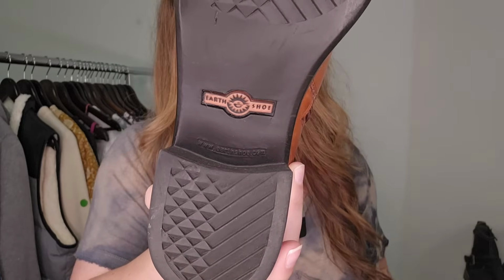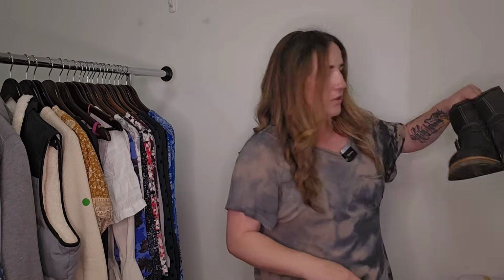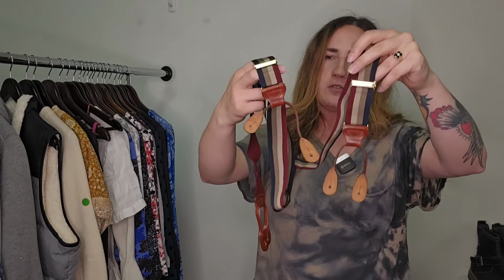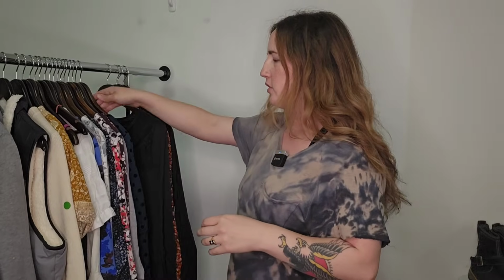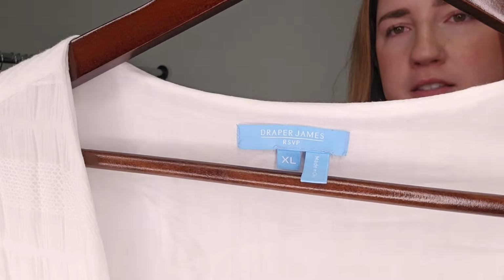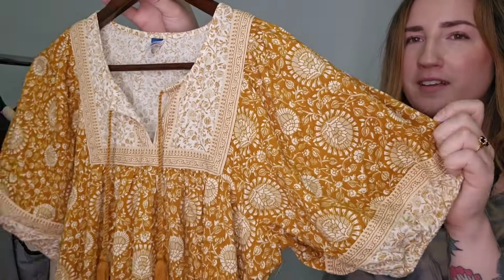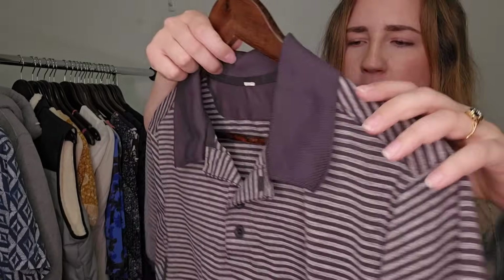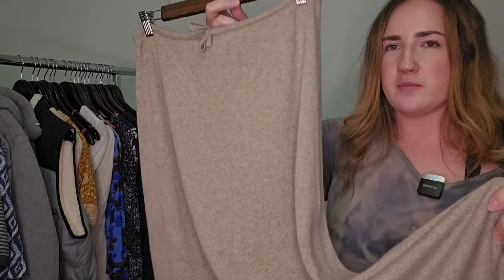HIGH STR Thrift Haul to Sell on Ebay and Poshmark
*discount off first purchase only*

Thrift Haul to sell on Ebay and Poshmark.

✖✖✖✖ Interested in Growing Your Reselling Business? ✖✖✖✖